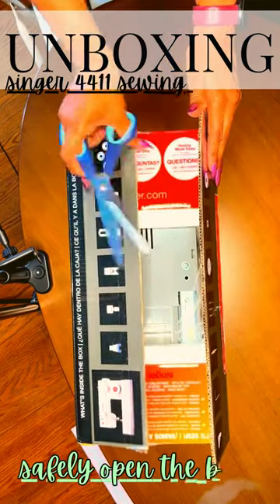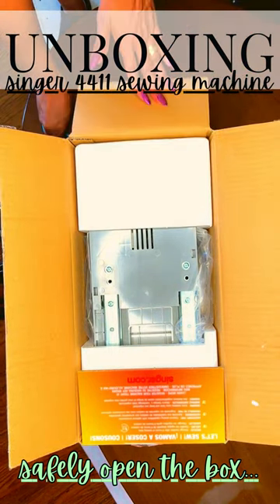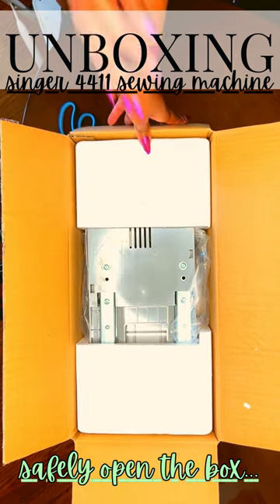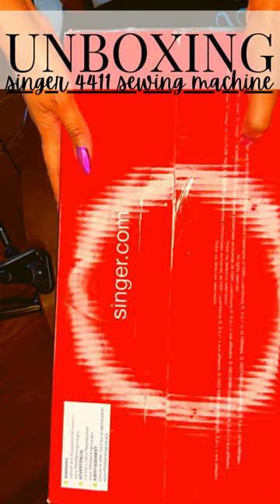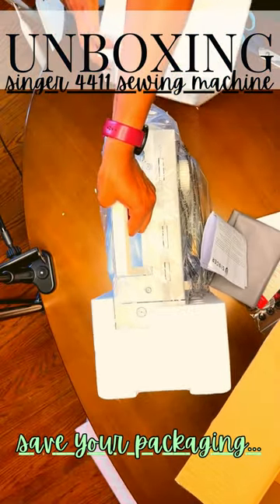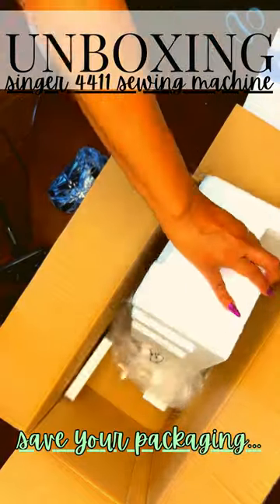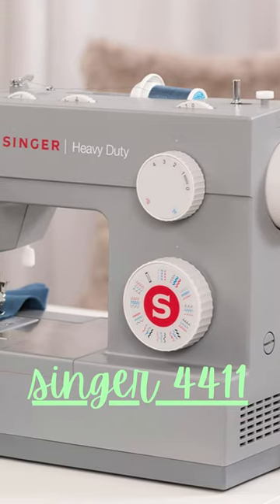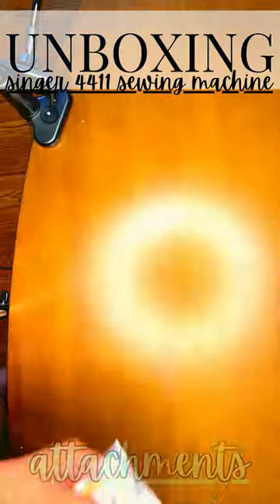Unboxing your sewing machine? Let's Get You Set Up!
A QUICK & SIMPLIFIED guide for beginners to unboxing your sewing machine with a veteran fashion educator.

Hey Fellow Creatives, I'm Mina.
For the past 20 plus years, I have had the honor to educate diverse learners and sewers in high school and college educational environments.
Today we are unboxing our Singer 44ll. The top professional pick for beginner sewing machines.

THE SINGER HEAVY DUTY SERIES 4411
4411 - TOP PICK - HIGHLY RECOMMENDED FOR beginnersewing
*Easy To Thread (Machine And Bobbin)
*The Least Repairs Over A Period of 5 Years Of Use In A Beginner Sewing    Studio Of 15 - 30 Students
*The Preferred Sewing Machine Of My Neurodiverse Students
11 Built-In-Stitches
6 Basic Stitches
4 Decorative Stitches
1 Built-in Buttonhole
69 Stitch applications

ONLINE RESOURCES FOR PURCHASING THE SINGER HEAVY DUTY SERIES (4411)

Royal Fulani Living Sew School is the educational, creative component of the lifestyle & fashion brand Royal Fulani Living™
You can also CONNECT with Royal Fulani Living™: